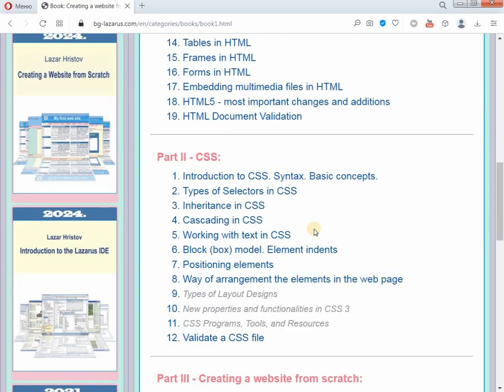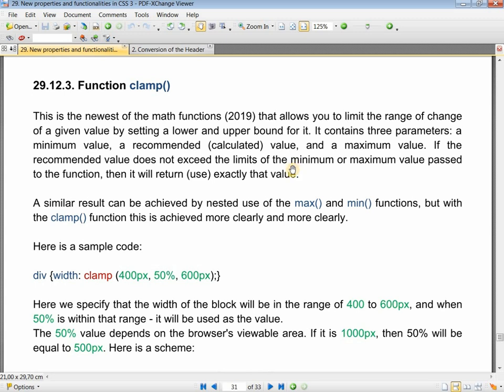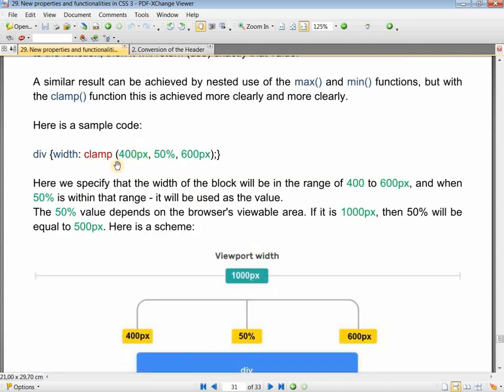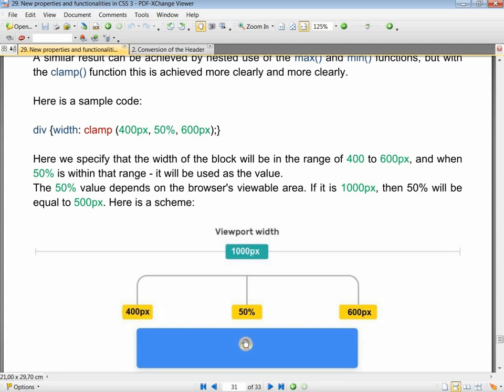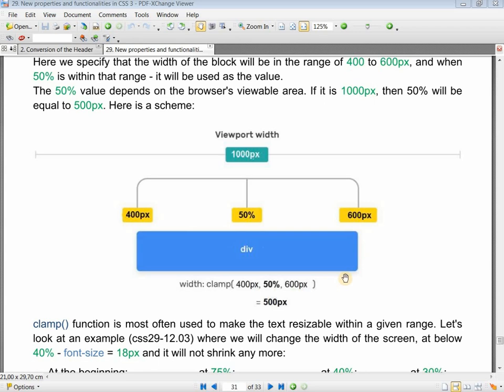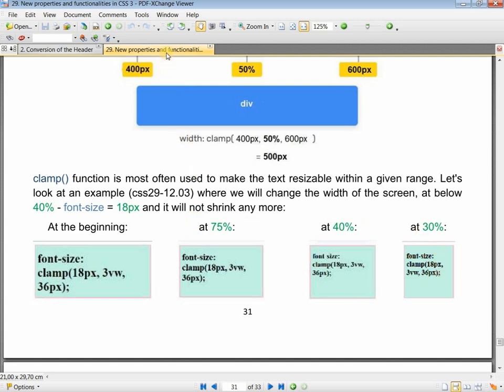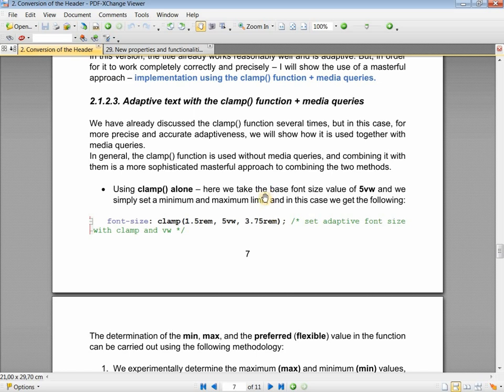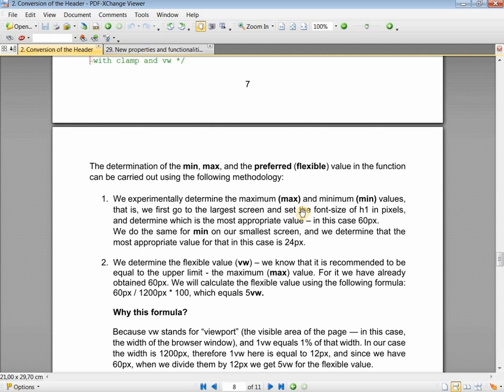CSS 3 New Lesson 34: New functionalities in CSS 3. Math functions: part III - function clamp()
We continue with the examination and study of a very interesting chapter: 29. New properties and functionalities in CSS3.

In this tutorial we contunue with Part 12 of Chapter 29: New Features and Functionalities in CSS3, where we will look at the Math functions: min(), max(), calc() and clamp(). In this lesson we begin with Part 12.3: Function:  clamp().

This is the newest of the math functions (2019) that allows you to limit the range of change of a given value by setting a lower and upper bound for it. It contains three parameters: a minimum value, a recommended (calculated) value, and a maximum value. If the recommended value does not exceed the limits of the minimum or maximum value passed to the function, then it will return (use) exactly that value.

The clamp() function is extremely useful in creating flexible responsive text, for this purpose the flexible value is set in the unit of measurement vw.

Even greater precision is achieved by my method of

- Using the clamp function in media queries for each range,

which is described in detail in my new book: Master Techniques in Adaptive and Responsive Design, which I am currently working on and should be ready soon.

Best regards!

P.S. To all my subscribers: starting a new series on my YouTube channel — “Useful and Free Programs for Windows” — will not disrupt my usual schedule for uploading new videos from the “Creating a Website from Scratch” course. I will continue, God willing, to upload one video per week for that series as well, usually on Saturdays.

So, in practice, I will now be uploading two videos per week:
 • Tuesday or Wednesday — videos about free programs